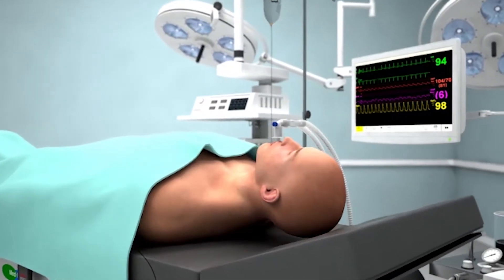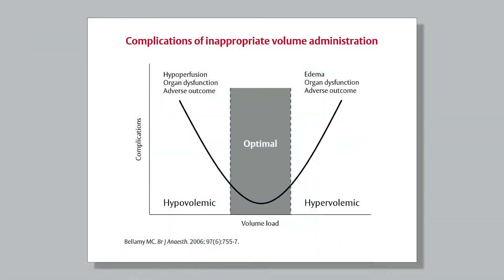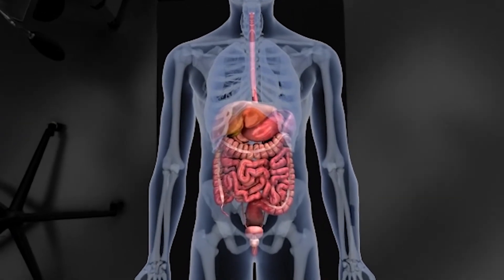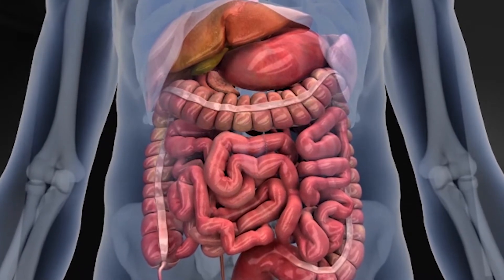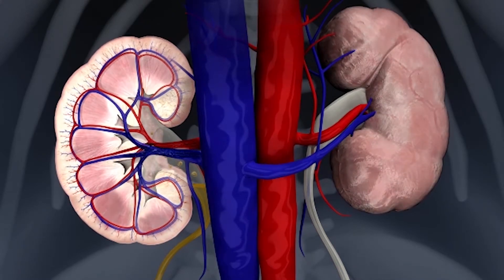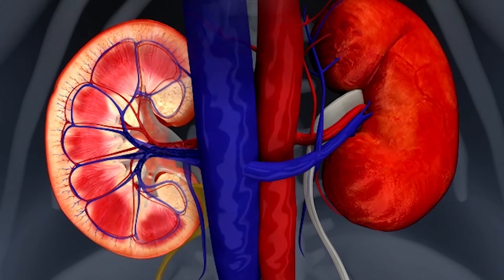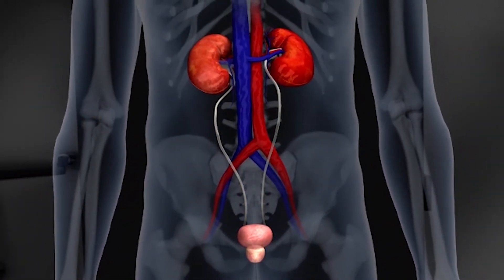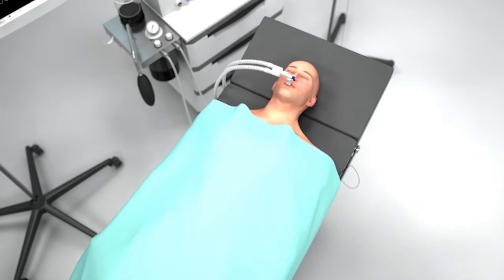Physiologic Implications of Appropriate Volume Administration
Intended for healthcare clinicians only.

This animation discusses the physiologic implications of appropriate fluid resuscitation.